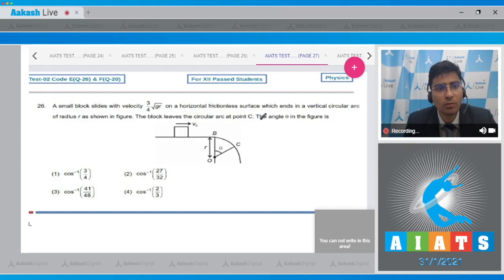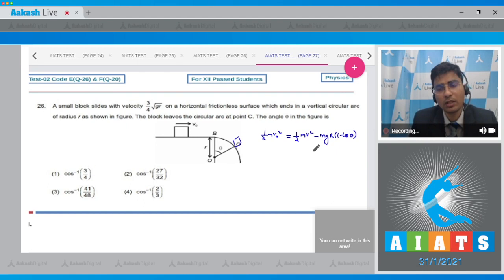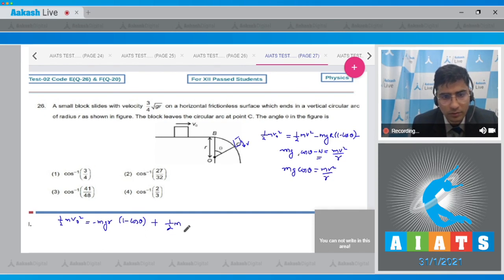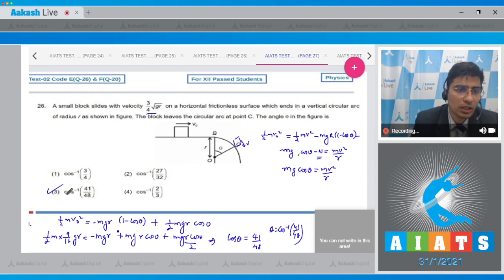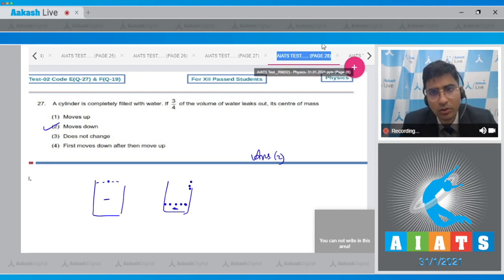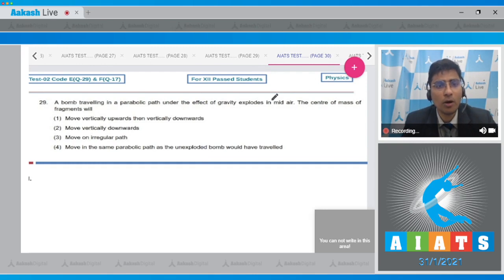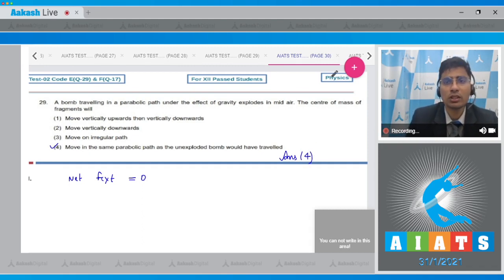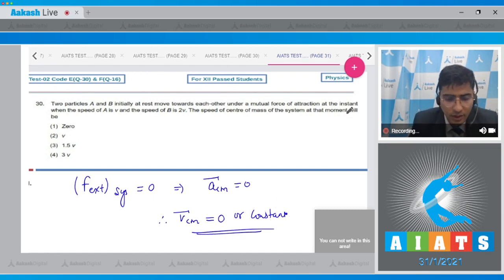AIATS TEST 2 code E F For XII Passed Students PHYSICS RM MEDICAL 2021 Q 26 to 30